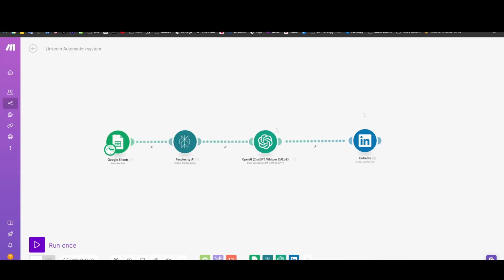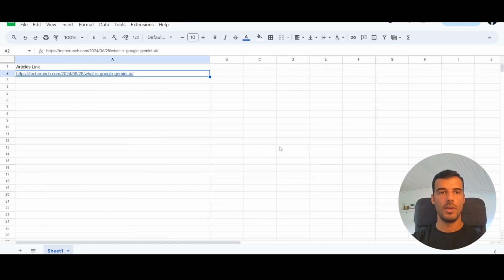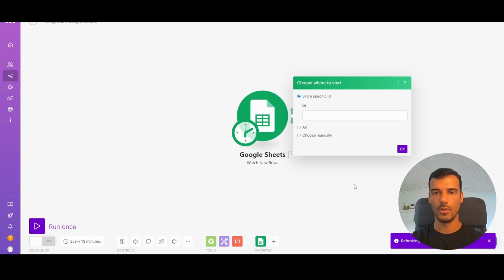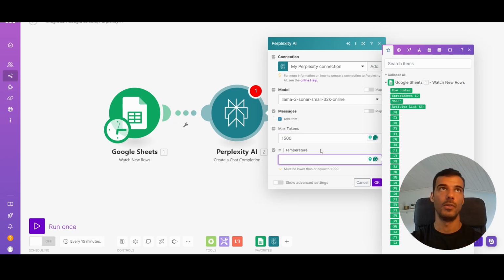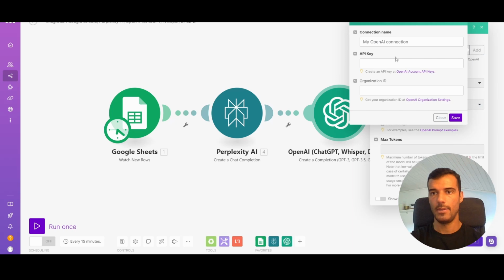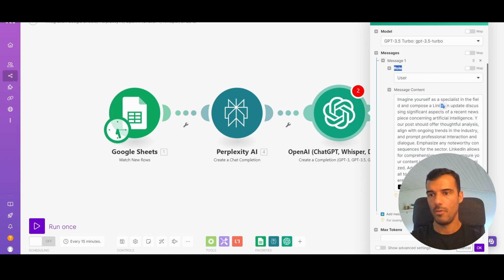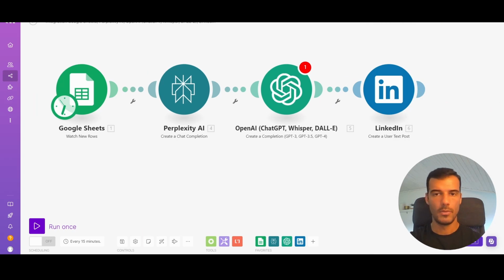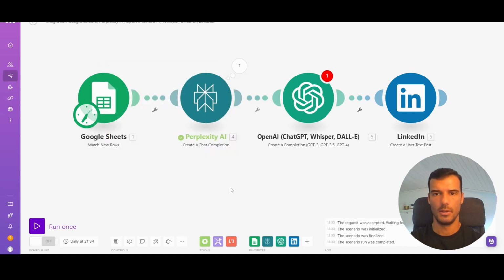Building LinkedIn Growth System! (100% Automated)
In this video, I will exactly show you how you can use AI and create an AI system to automate your LinkedIn content that drives engagement, grows your network, and saves you time and money?

Let's discuss how to develop a custom AI Assistant or AI Phone caller customized to your business.

🖐 About me:

Hello, I'm Said, the founder of Uniqly AI. My aim is to empower businesses to increase their efficiency and productivity by integrating AI, automation, and project management strategies. My focus is on developing time-saving resources and guiding you to become a leader in AI adoption and utilization.

0:00  Intro
0:23 What is this video about
1:10 Perplexity
1:32 How to create AI Automation
2:11 Make.com
3:39 Set up Perplexity API Keys
6:14 Set up Open AI API Keys
8:31 Set up LinkedIn Modul
10:55 Work with us